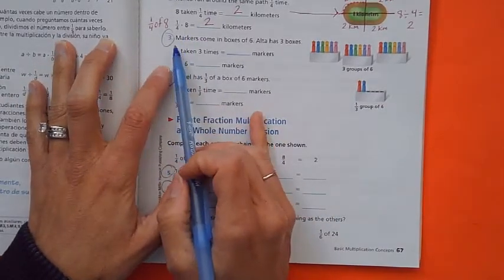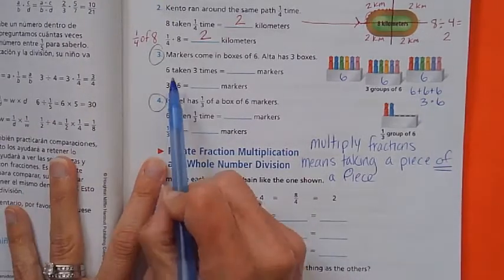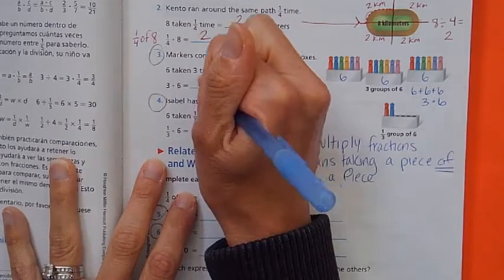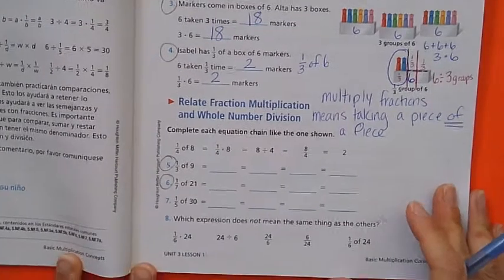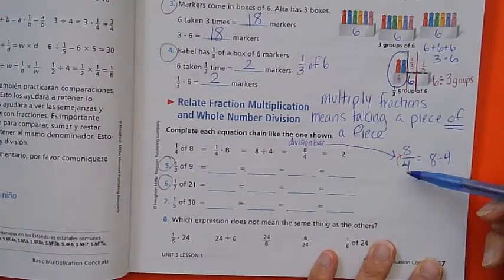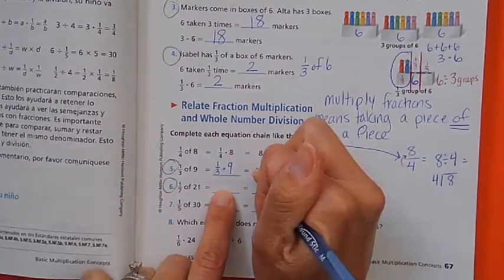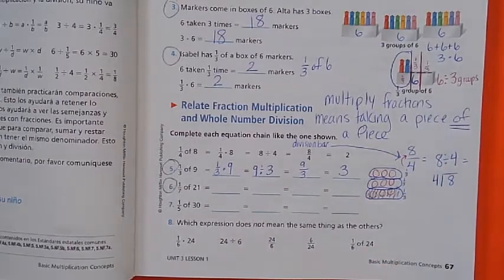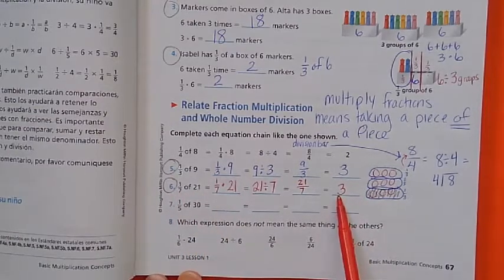Lesson 3-1: Page 67